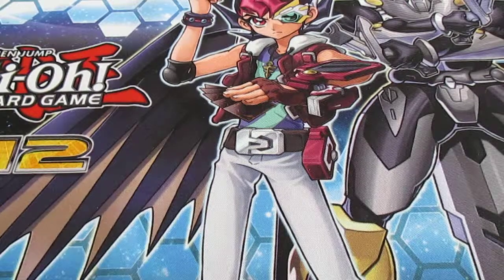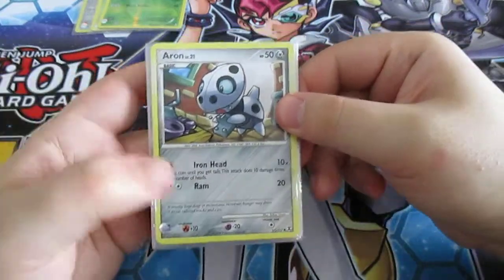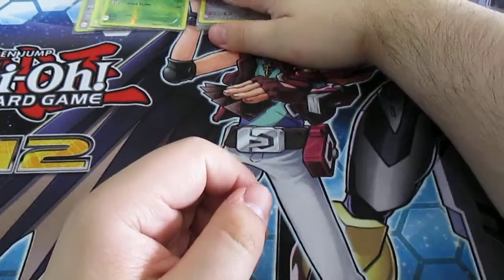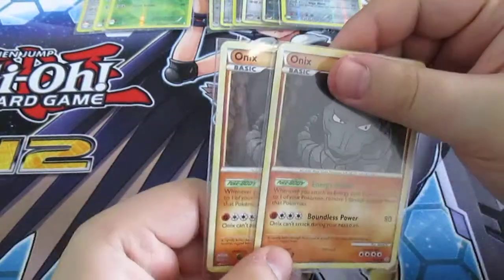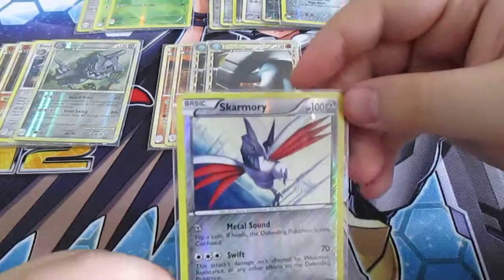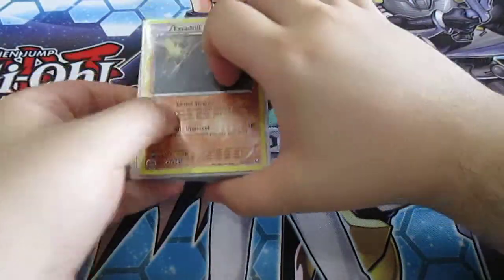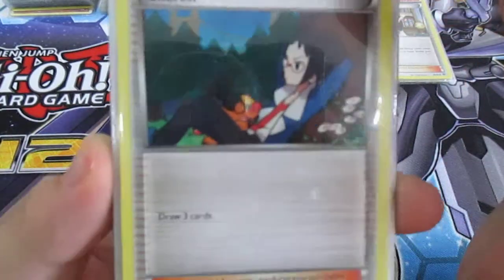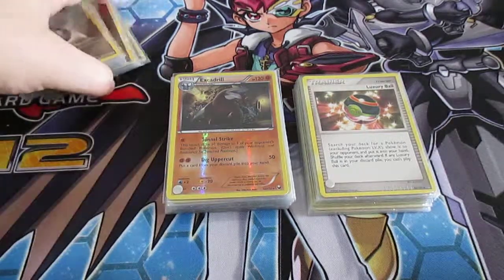Pokemon Deck Profile: Ground/Steel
A Special Shoutout to our new partners over at ChaosCards! Make sure you check them out on YouTube aswell
They do alot of awesome similar content to mine aswell and they have a awesome shop to go along with it!

Hi all, In this video i am doing my first Deck Profile on Pokemon!
If you have any questions post in the comments below! Do mind that this is a FUN made deck that actually works! Its a budget deck aswell so even if you dont have that much to spend this is a fun alternative to beat other competitive Decks!

Have fun with the video and let me know what you think!